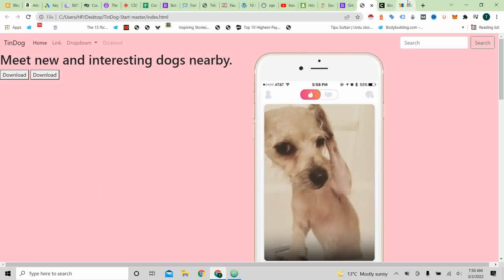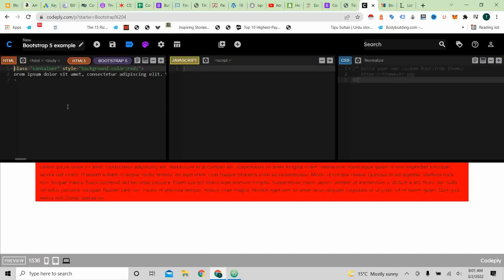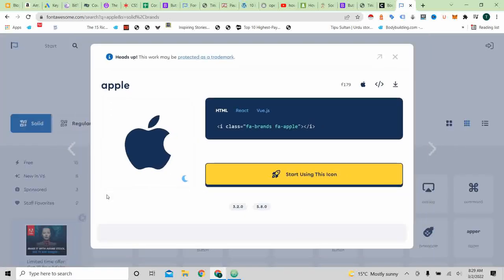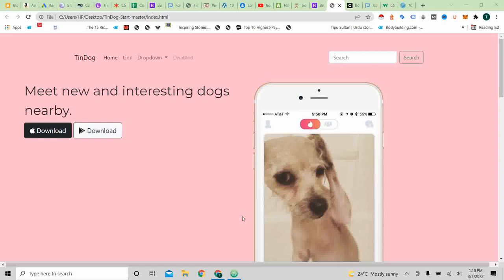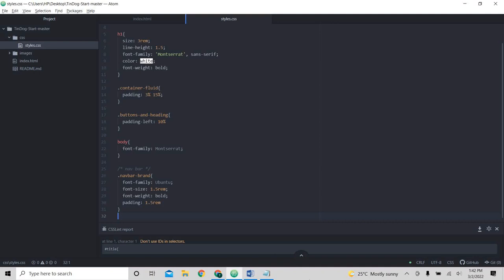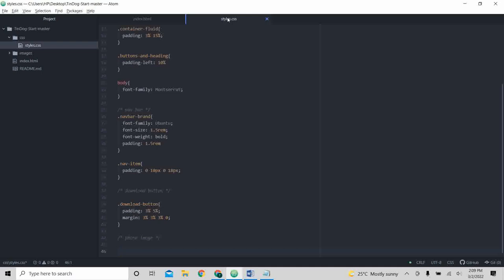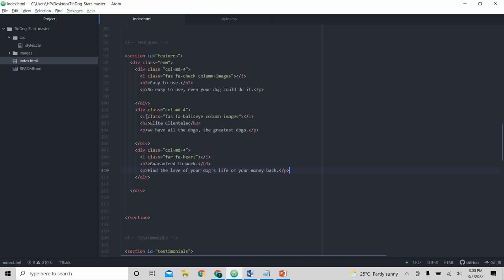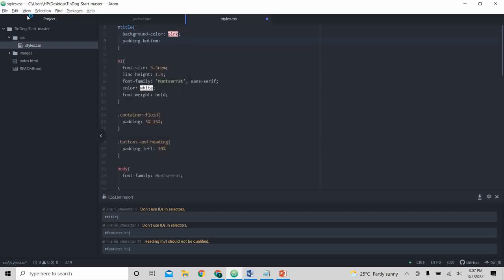How to use Bootstrap Container| Make Site Using Bootstrap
This is a complete web development Bootcamp 2022. This includes bootstrap tutorials from basic to professional level. It includes codeply to learn how to use containers in bootstrap. It helps to make a site responsive with the help of bootstrap.

The Lecture is as follows:
New google fonts- 00:07
Challenge.1- 00:35
Container- 03:40
Challenge.2- 08:20
Fontawesome- 10:00
Uniform text for site- 16:20
Nav bar- 18:00
Editing the image- 26:30
Challenge.3- 28:15
Conclusion- 39:12

The packages used in the atom that are recommended are as follows:
1. atom-ternjs
2. autoclose-html-plus
3. emmet
4. ssslint
5. pigments
6. language-ejs
7. atom-beautify